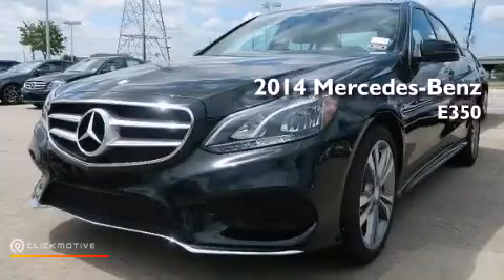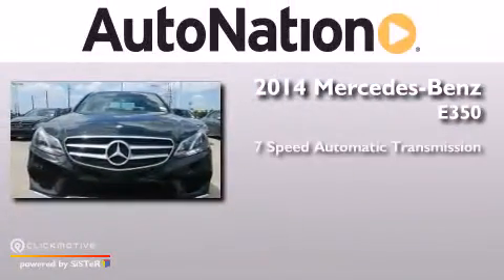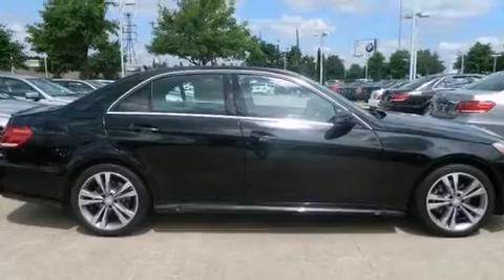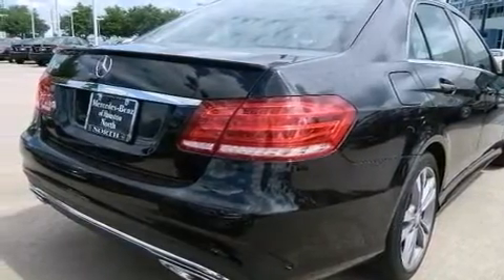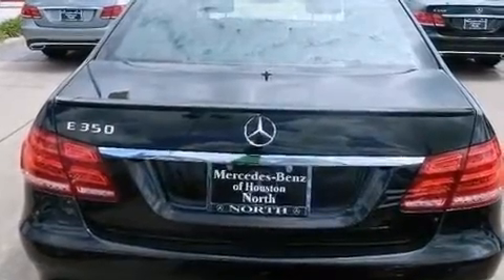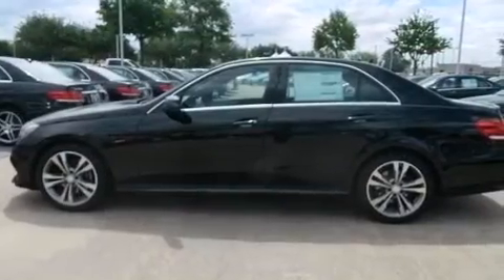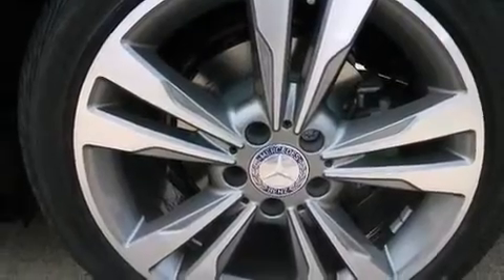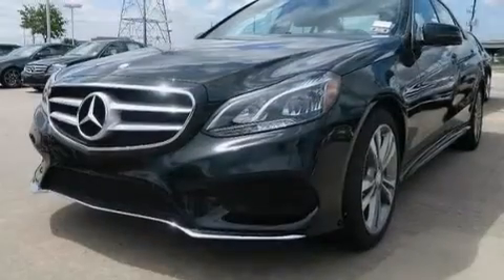2014 Mercedes-Benz E350 Houston TX 77090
We have been honored to serve the Houston TX area , we promise that your experience at our dealership will exceed your expectations ! Year : 2014 Make : Mercedes-Benz Model : E350 Engine : Premium Unleaded V-6 3.5/213 Trans . : Automatic Exterior : Black Miles : 16 Interior : BLACK Mercedes-Benz of Houston North 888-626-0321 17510 I-45 North Freeway Houston , TX 77090